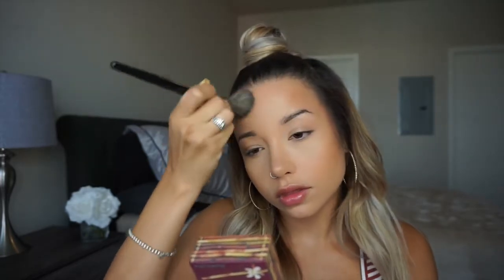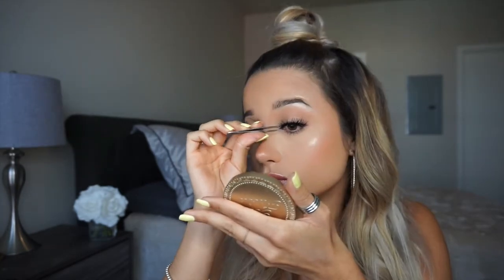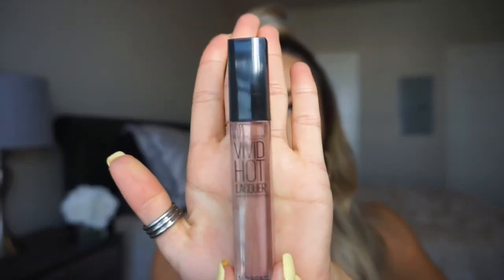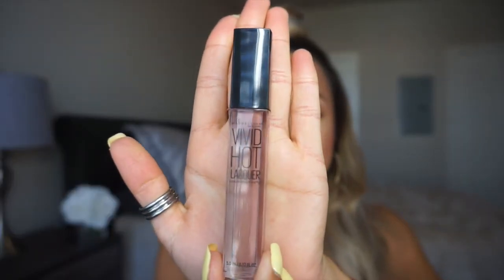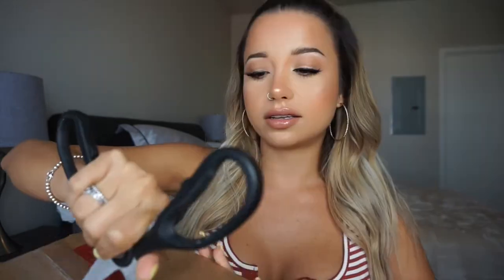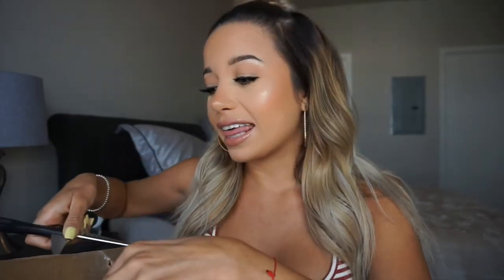JH PALATTE GIVEAWAY?! + QUICK EVERYDAY MAKEUP LOOK! / Karla Aguayo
Hello friends!

STARTS: Sunday July 9th at 12:00PM
ENDS: Saturday 15th AT 11:59PM

PRODUCTS USED:
-Smashbox water primer
-Benefit hello flawless oxygen foundation
-Tarte shape tape
-Laura Marcie translucent powder
-Benefit hooks bronzer
-Morphe blush pallet 9B
-Tarte pro glow
-Anastasia BH brow dip | soft brown
-Anastasia BH clear brow gel
-L'Oréal Paris voluminous mascara
-Aquaphor healing ointment
-house of lashes | iconics light
-DUO eyelash glue
-Maybelline vivid hot lacquer | unreal